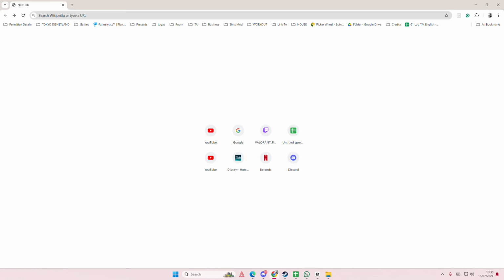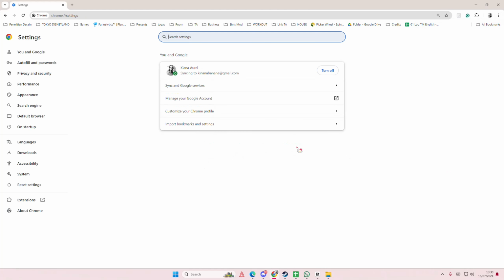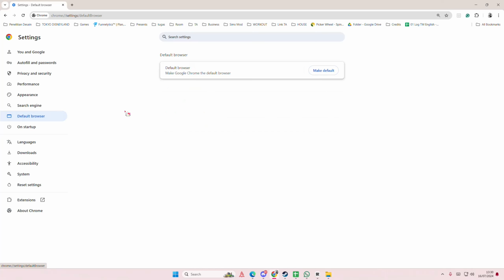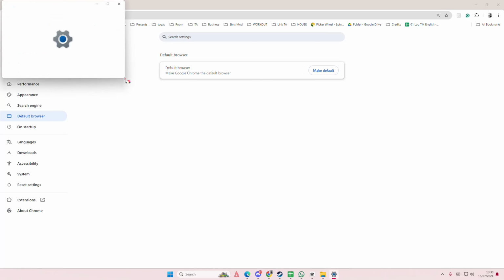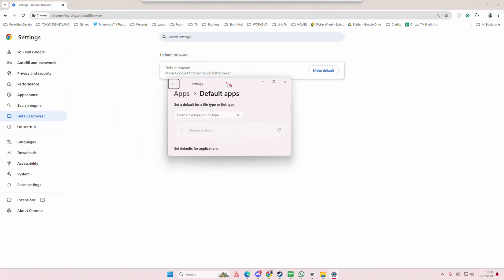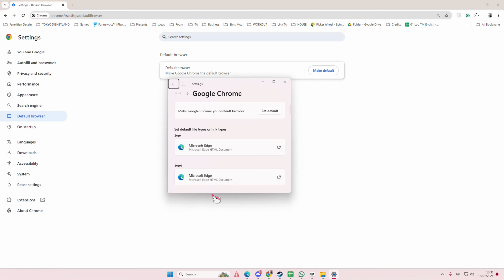💲 TUTORIAL: How To Make Google Chrome Your Default Browser - Full Guide | Solution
Make your Google Chrome your default browser by watching this tutorial.